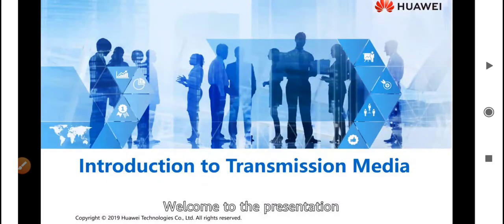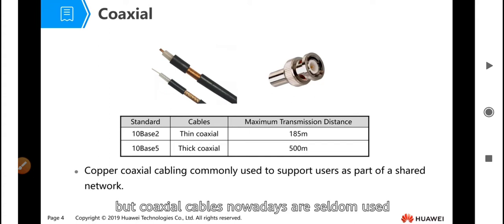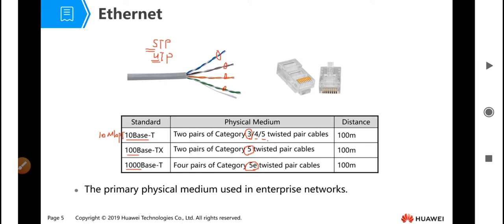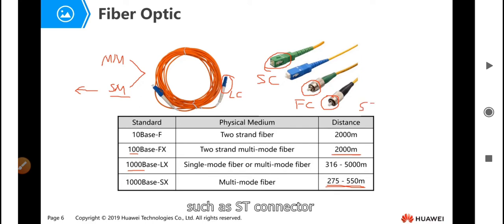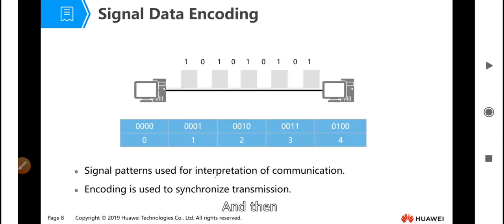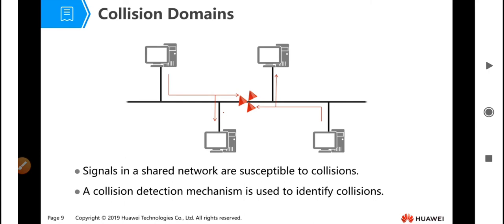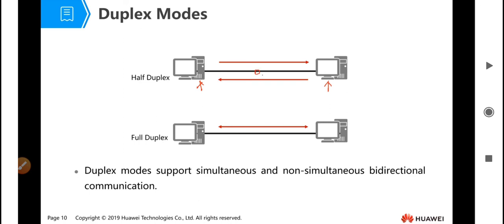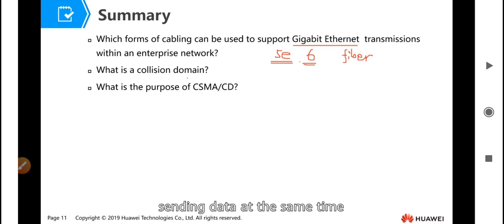#1-1Introduction transmission media (En-subtitle)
introduction to the media transmission
Ethernet Framing.
Html, css and JavaScript add to cart
create html and Css Cart Slider
create

CCNA v7 | Introduction to networks |
Modules 1-3: Basic Network Connectivity and Communications Exam

Intro To Networks v7 Module 1 - Cisco - CCNA NETACAD

CCNA 1 v7.0 Final Exam Answers Full -
Introduction To Networks 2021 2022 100%

Huawei Routers  Data Communication Basics - Networks Basics

Huawei Routers Data Communication Basics -
 Network Device Management

Topic 1 Introduction To Transmission Media

Network Administration -  Introduction To Network Administration and Computer Network Concepts

Introduction To Network Administration

 What Is A Network Administrator ?
Computer Network Course Ep-1

Introduction To Transmission Media

 VLAN Routing in Huawei |
HCIA Routing and Switching Online Course

Huawei eNSP Operation Guide

eNSP Huawei Network Simulator

Huawei eNSP  Basic Network Series -  Static Routing using 2 Routers

Getting started with Huawei Command Line (HCIA - HNTD )

تعلم اساسيات الشبكات في 5 دقائق
شرح اساسيات الشبكات|
 بطريقة سهلة ومبسطة بدوت تعقيدات

افضل دورة شبكات علي اليوتيوب CCNA & Network علي اجهزة حية
ما هي شبكات الكمبيوتر CCNA 200-301
 كورس ع  السريع  بالعربي
افضل 8 هواتف هواوي في 2021| اسعار ومواصفات.
Huawei
routing and switching
ip address
network Administrator
network engineer
network security
DNS
HD
LAN
WAN
ccna
Ethernet Framing
HCIP
CCNP
HTML
CSS
JavaScriptHCIA-Routing & Switching

 ENTRY Level

Basic Knowledge Of TCP/IP

introduction to transmission media ( English )